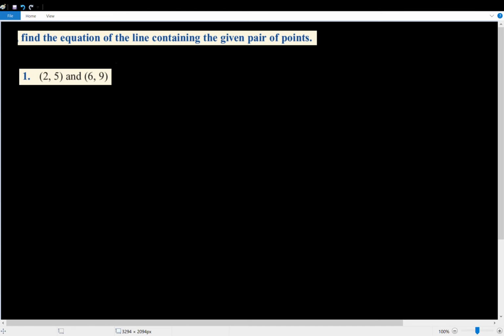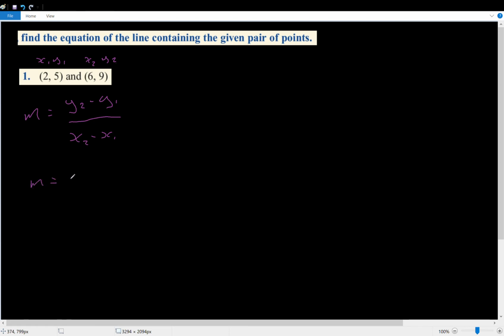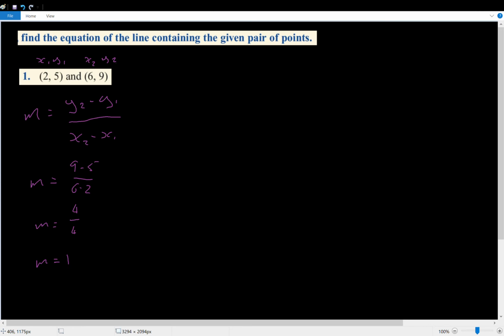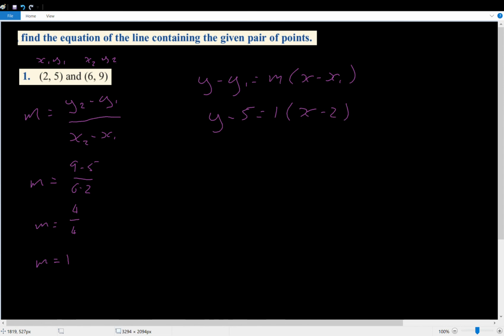Project Maths 2; Ex 15.6; Ques 1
Finding the equation of a line when given two points on the line.